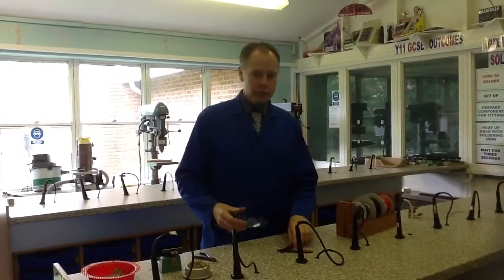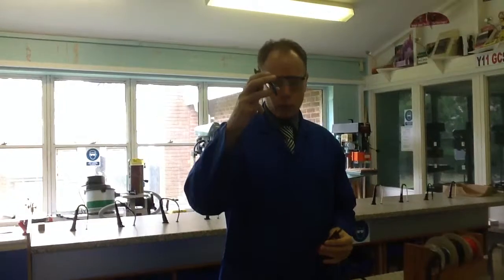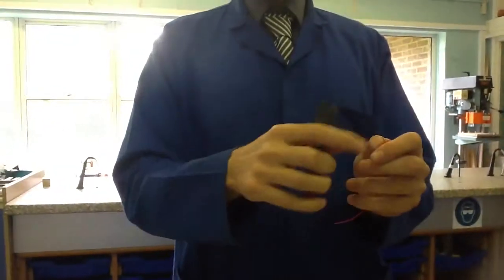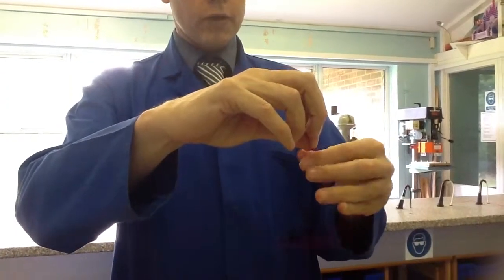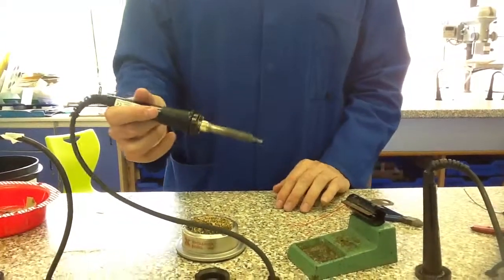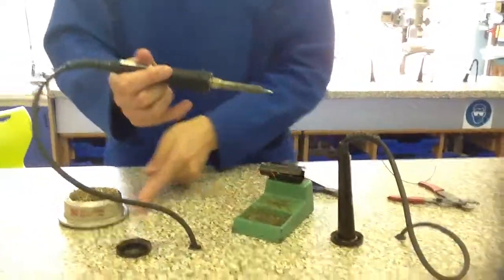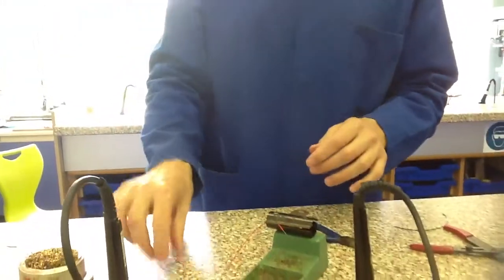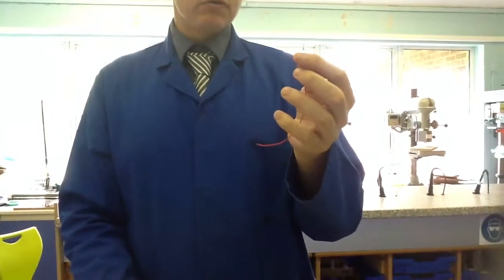Tinning multi-core wire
Demonstration of how to tin multi-core wire.